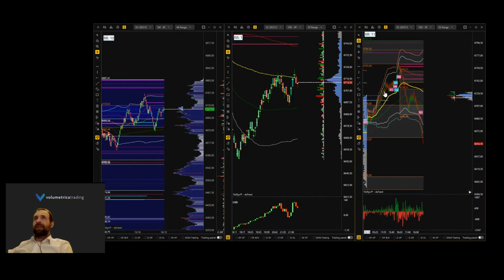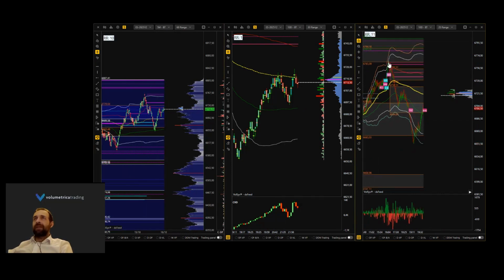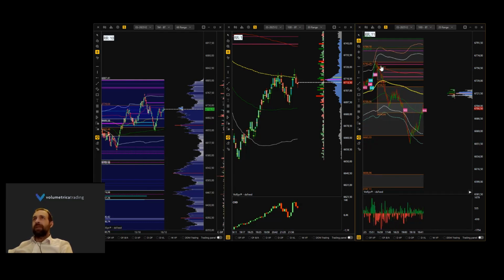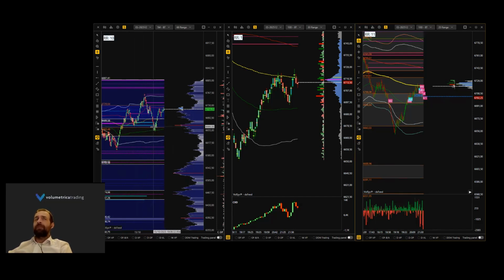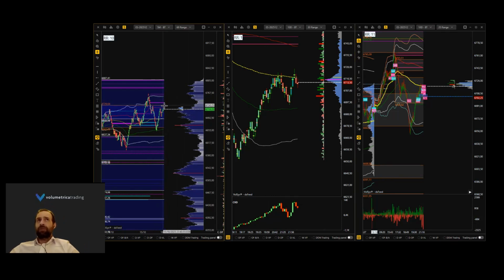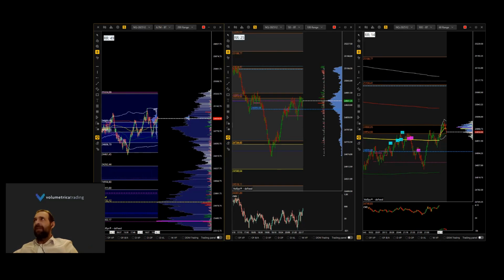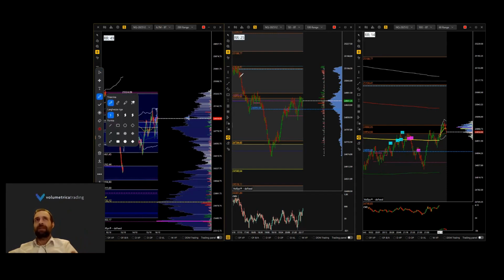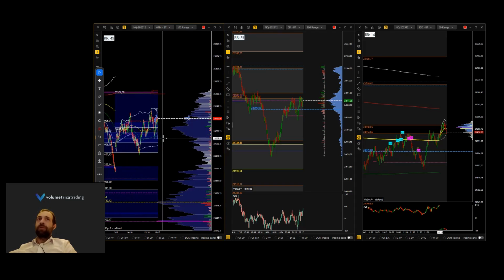Volumetric Futures Analysis of 10/16/2025 about ES & NQ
Welcome to the Volumetrica Trading channel! In this exclusive video, we take you to the heart of the action on the American markets with our Volumetric Analysis of the Nasdaq 100 and SP 500 Futures for 16 October 2025. Leveraging the power of **VolSys® , our experts will guide you through an in-depth reading of volumes and order flow, revealing the hidden dynamics that drive the major US indices. In this analysis session, you will learn: The forecasts and key levels identified for the **Nasdaq 100 and S&P 500 Futures**. How volume analysis provides a competitive advantage by revealing the intentions of institutional traders. Potential market scenarios and opportunities that may arise based on concrete data and not just price. The importance of having the right tools to interpret the markets accurately.